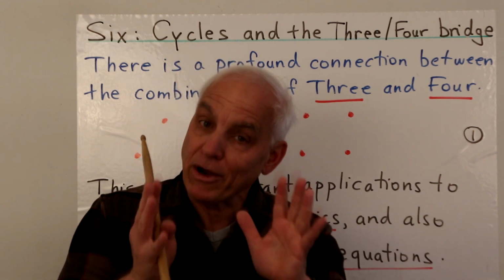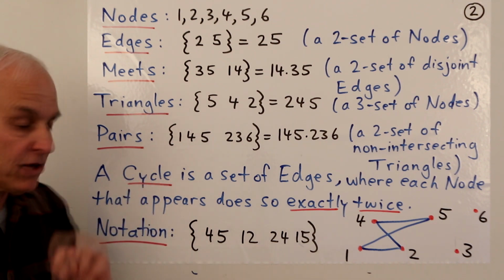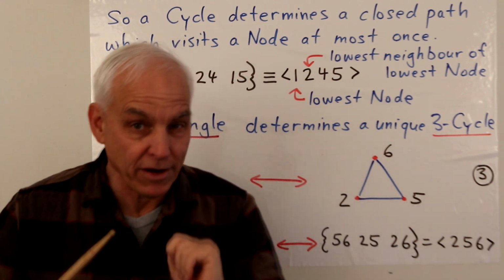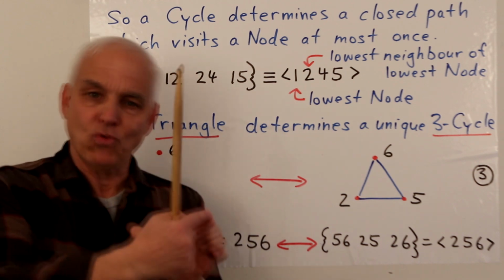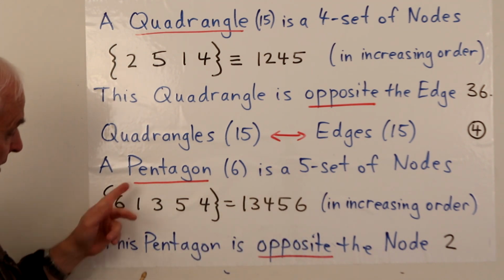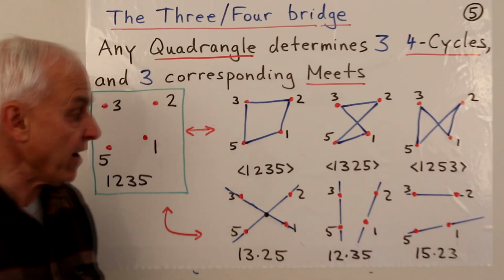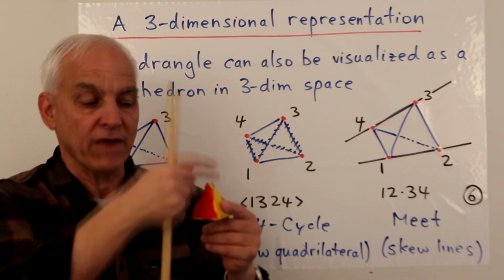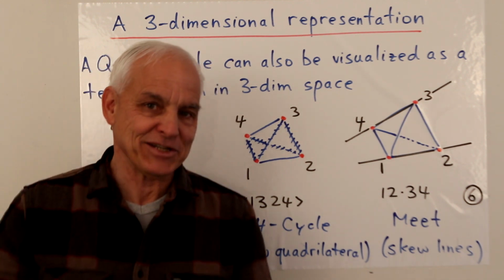Cycles and the Three/Four bridge | Six: An elementary course in Pure Mathematics Six 3 | Wild Egg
Continuing our study of six things, we introduce Cycles, along with Quadrangles and Pentagons. Then we have a closer look at the Three/Four bridge, a fundamental connection between four things and three things which we have already met in the context of Meets associated to an Edge and the Quadrangle of four opposite Nodes. But now we can connect this further with Cycles.

This is Lecture 3 of Six: An elementary course in Pure Mathematics meant for a very general audience.